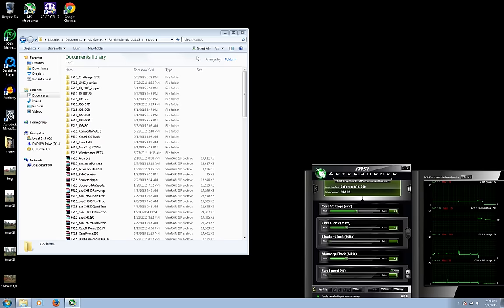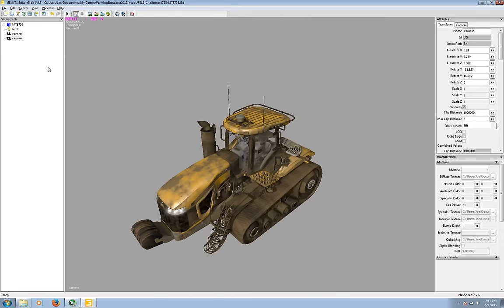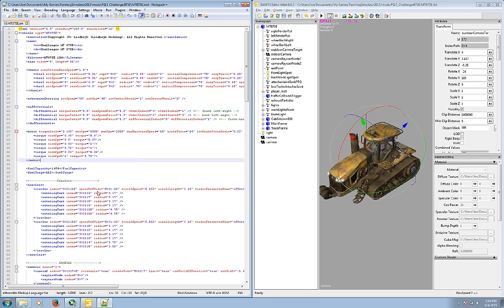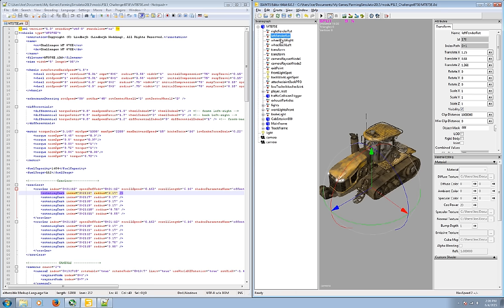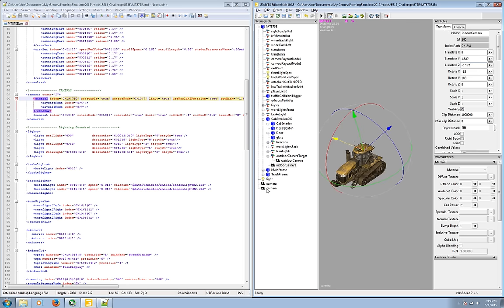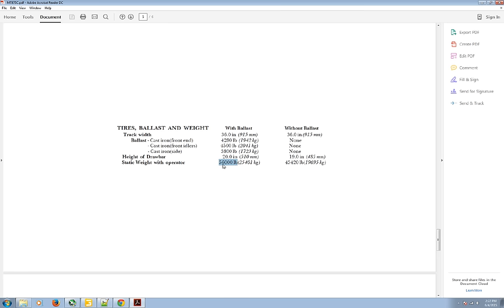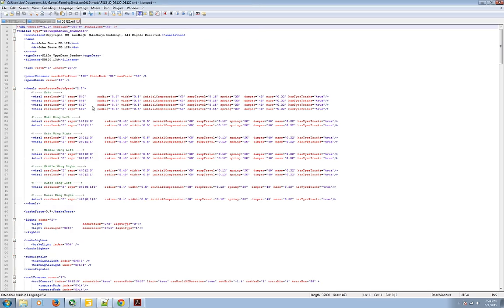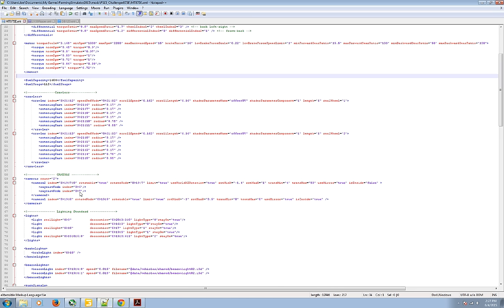Beginner Giants Editor Tutorial: Farming Simulator 2015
Hey folks, GE tutorial for beginners discussing nodes, node order, how to change nodes while retaining node order, setting up edit cameras and how to index nodes in xml.  Also, discussing how to correctly assign mass, center of mass, where to find the data, dirt timing and much more.

Recorded: MSI Afterburner
GPU: GTX970
CPU: i5-4690k
Motherboard: Z97X-UD5H-BK